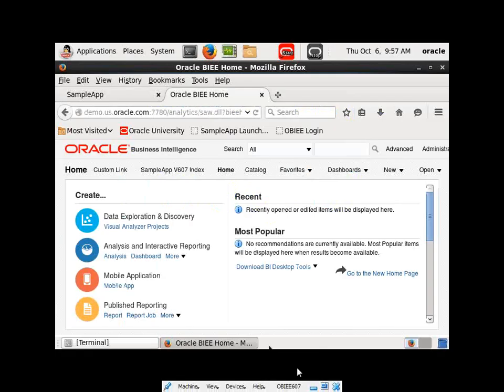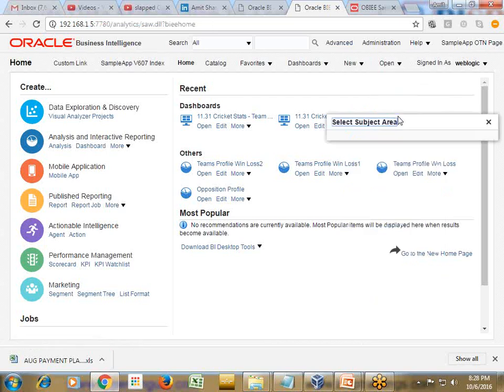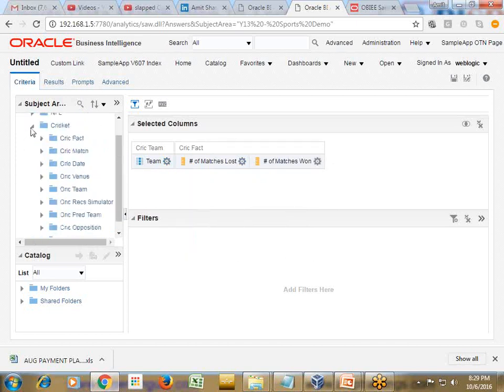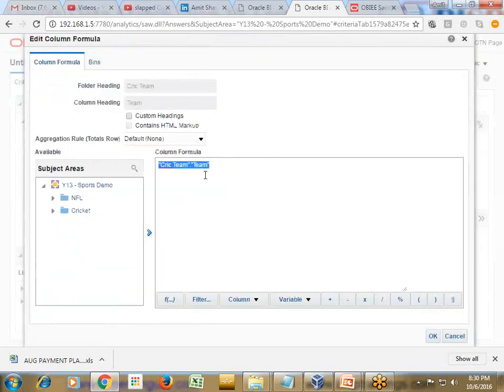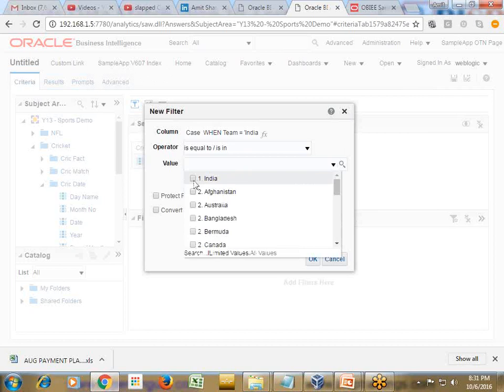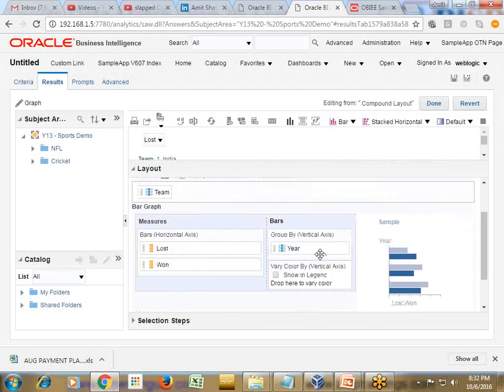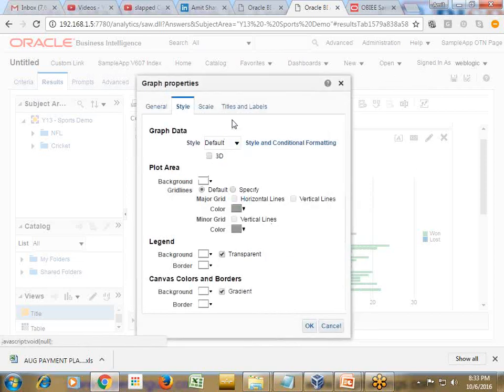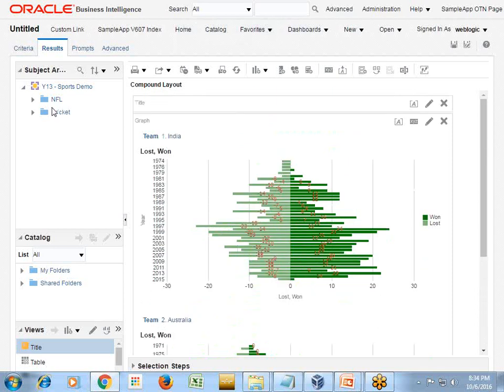OBIEE Virtual Machine OBIEE12c SampleAppv607 O